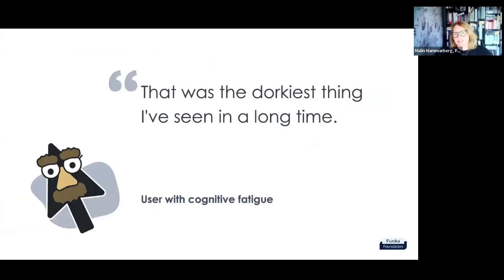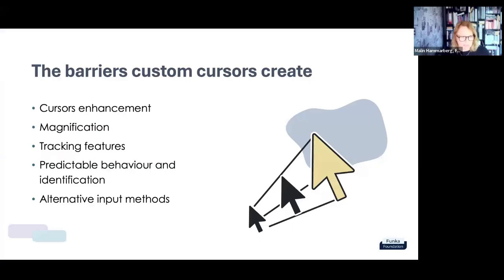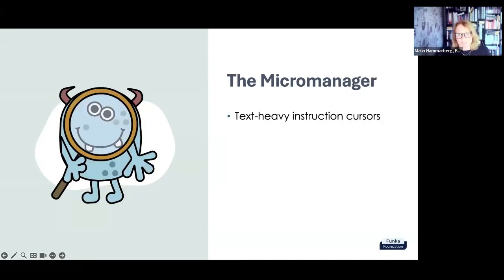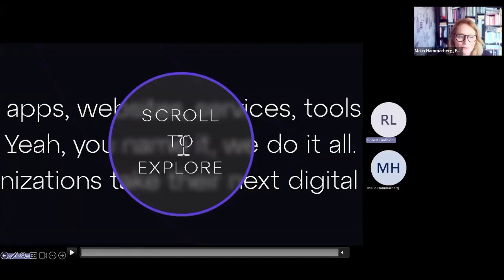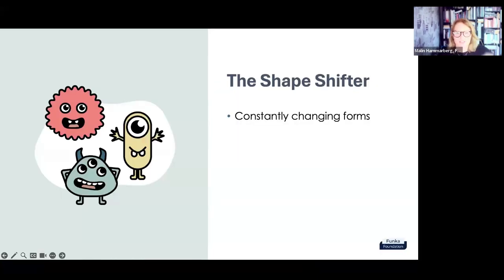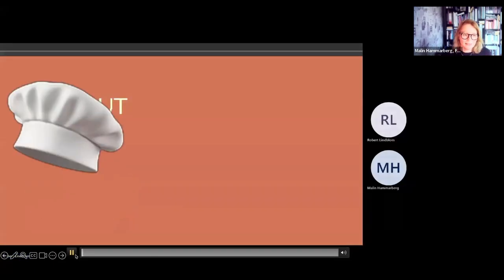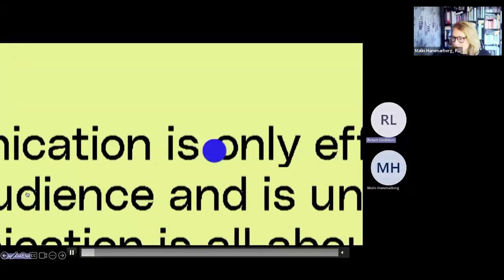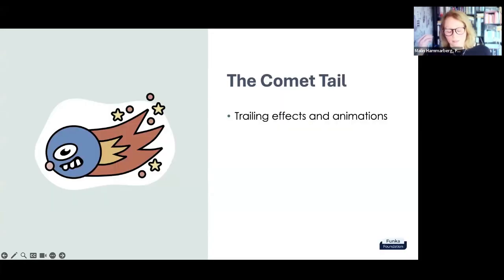When design kills usability – meet the custom cursor 16 Januari 2026